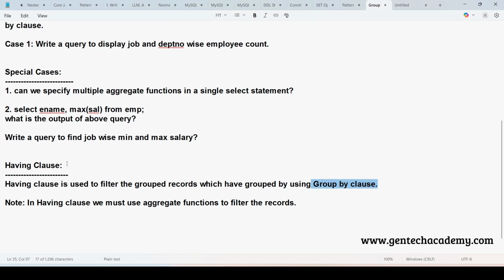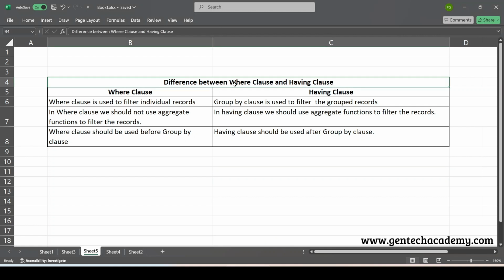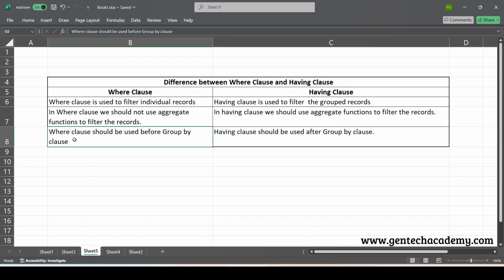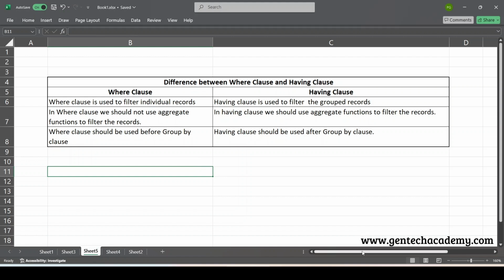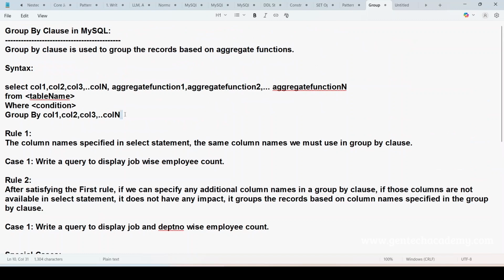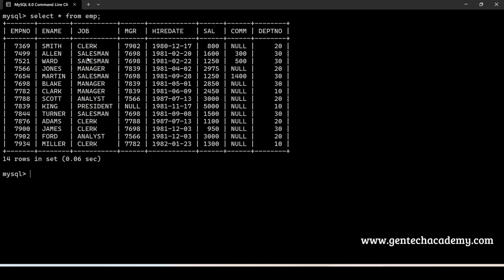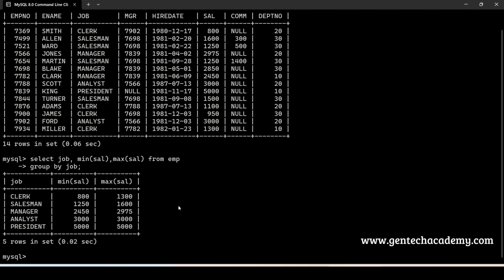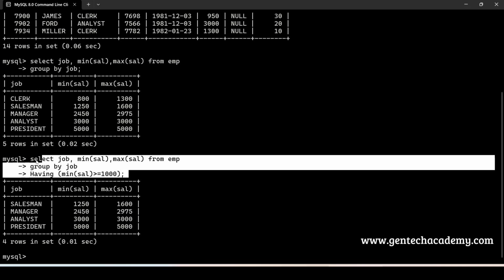MySQL Part - 43 | Filter Records | Having Clause